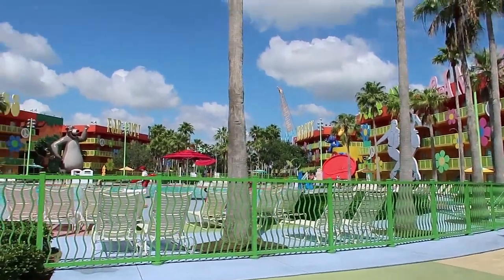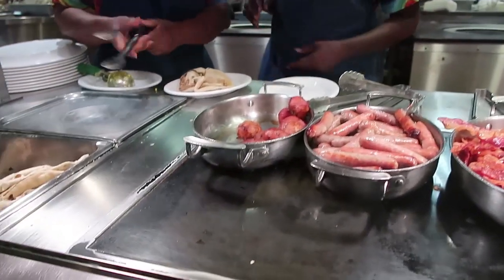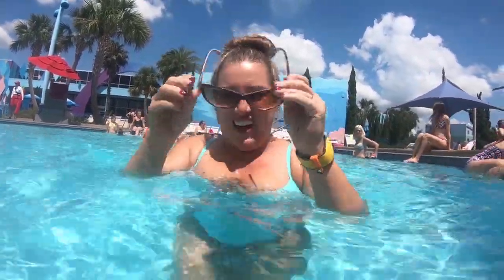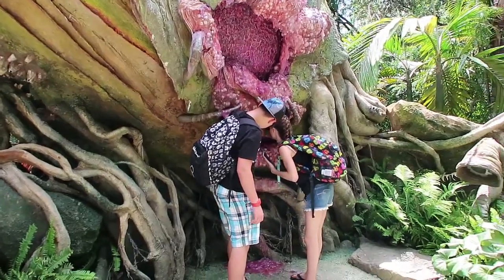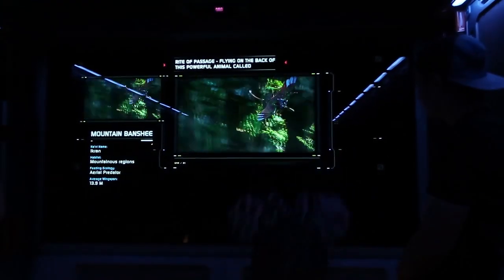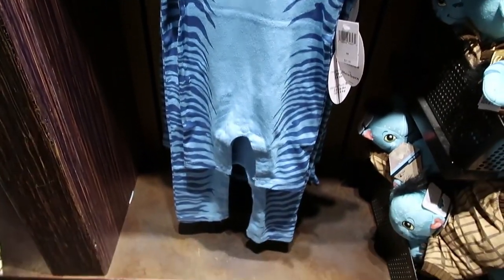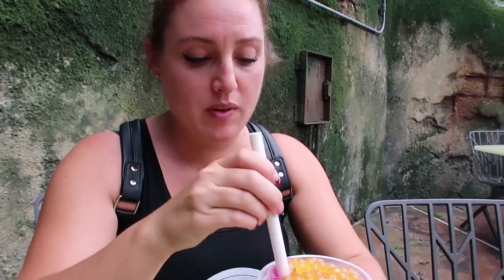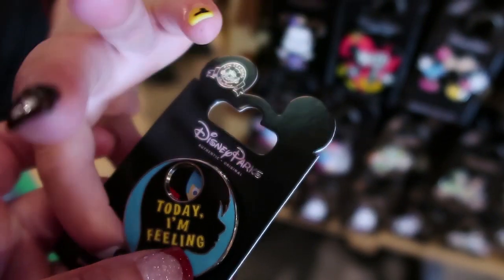It's A Big Blue Pool and Pandora Kind of Day! || Return of the May 2018 Disney World Vlogs!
Well, hello again! We had a LOONNNG intermission from our trip vlogs and are ready to start putting them out on the interweb once again! We apologize for the delay and will try to explain in more detail in the future but in the interim, our hard drive was damaged and needed to be repaired. fortunately Best Buy took great care of us and were able to recover all but 3 videos which is amazing!

We realize that Disney looks a LOT different these days, with the new skyliner and also new safety measures in place as of 2020, but we enjoy looking back at our family memories and are happy to share them with you if you'd like to watch as well!

xoxo,
Bob, Daphne, Landon, Emma and Adeline

William Ekh - Adventures (feat. Alexa Lusader)

Track: Tropical Surfing by JayJen & Lichu